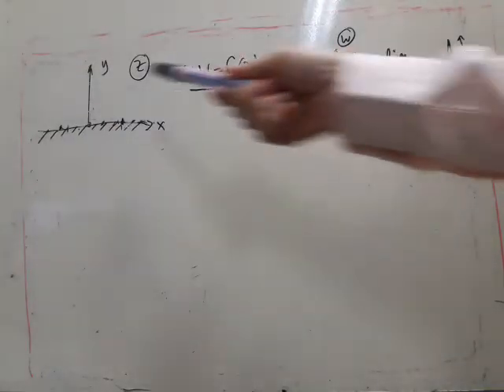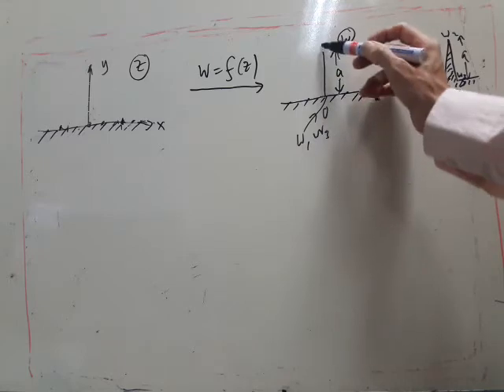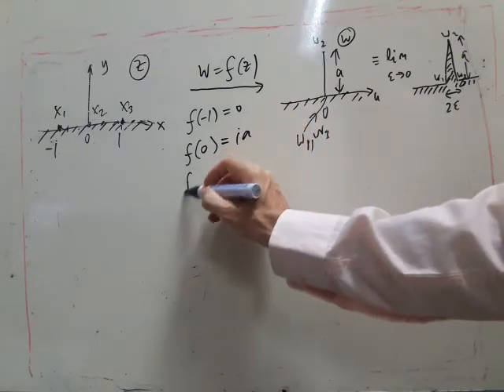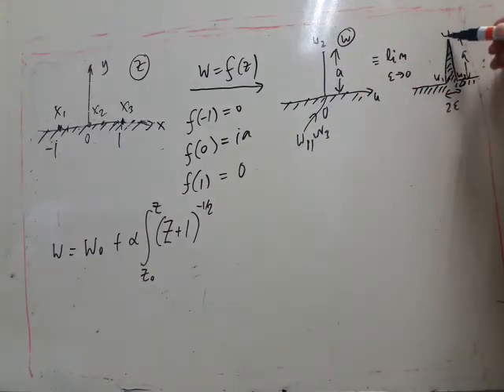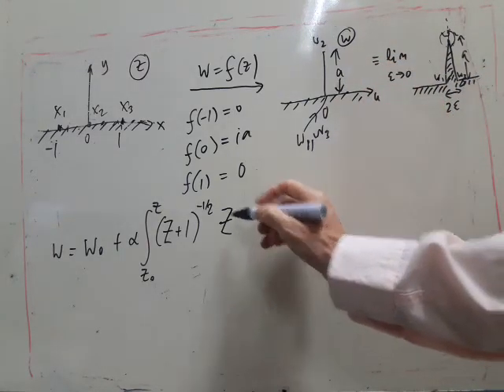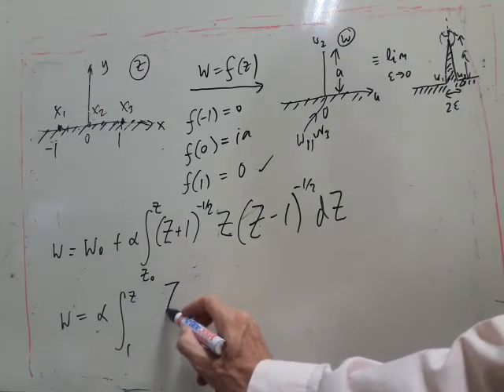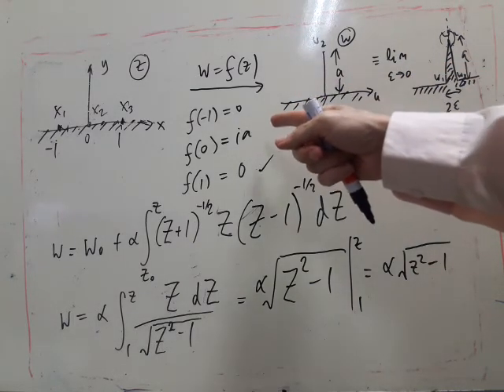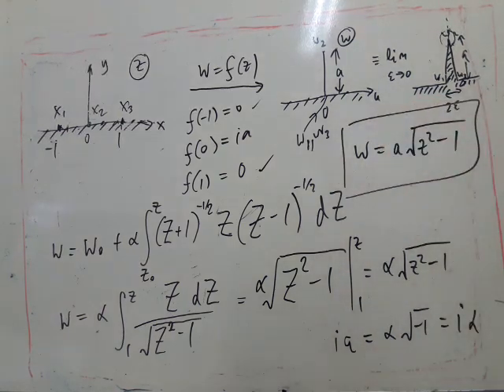Schwarz-Christoffel transformation from the upper half plane to a half plane minus a spike